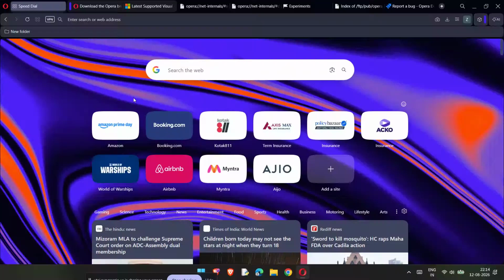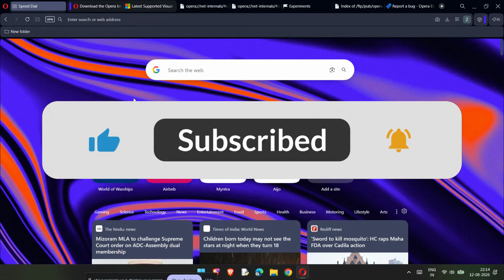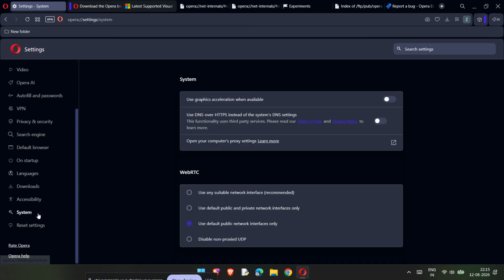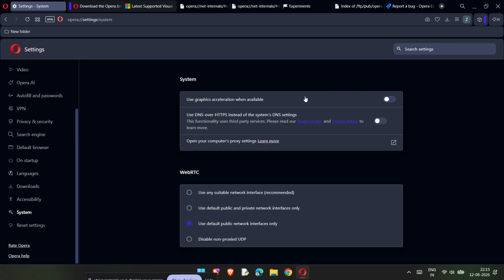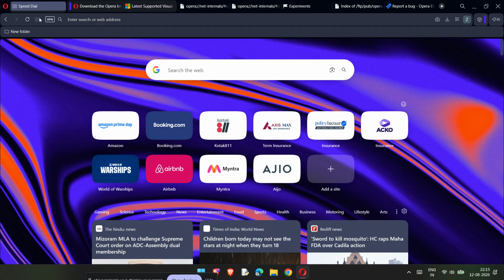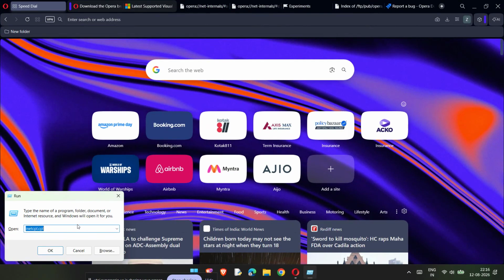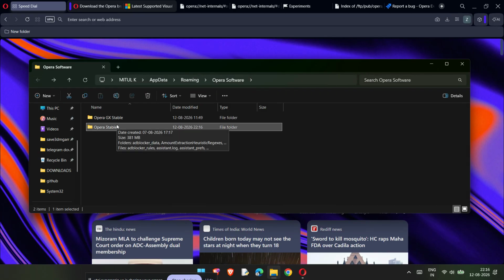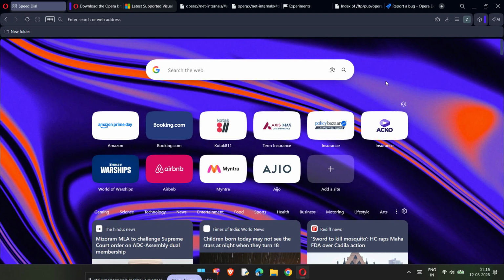Fix Opera Fatal Error (Step By Step Guide)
Learn how to fix the Opera fatal error with two simple methods: turning off graphics acceleration and resetting Opera’s profile folder. This step-by-step guide helps you relaunch Opera safely and get the browser working again.

🕚Timestamps:
0:00 Intro
0:19 Open Opera Settings
0:39 Turn Off Graphics Acceleration
1:05 Relaunch Opera
1:18 Close Opera Completely
1:34 Open the Opera Software Folder
1:55 Rename Opera Stable Folder
2:22 Launch Opera Like a Fresh Install
2:44 Final Tips and Outro

✍️What You'll Learn In This Video:
• How To Turn Off Opera Graphics Acceleration
• How To Relaunch Opera After A Fatal Error
• How To Open The Opera AppData Folder On Windows
• How To Rename Opera Stable To Reset The Browser
• How To Fix Opera Crashes With A Fresh Installation Profile
• How To Troubleshoot Opera Fatal Error Startup Problems

💡Pro Tips:
• Always close Opera fully before renaming any folders.
• Keep the Opera Stable OLD folder as a backup until you confirm the fix.
• If the issue returns, check your graphics driver updates.
• Re-enable extensions one by one after resetting Opera to find conflicts.